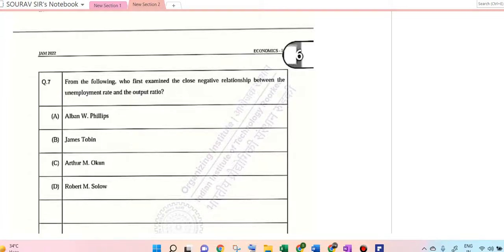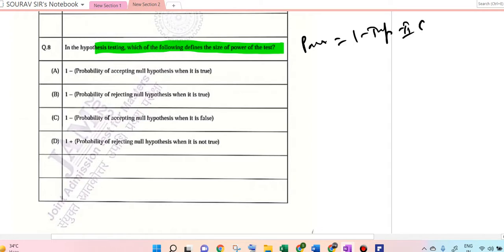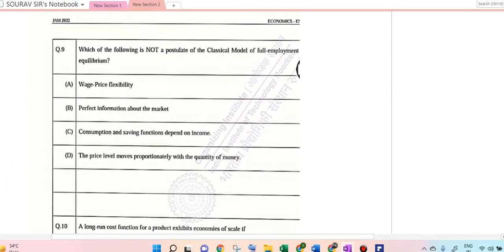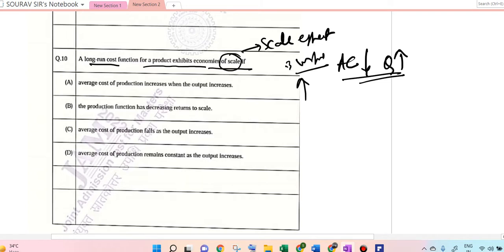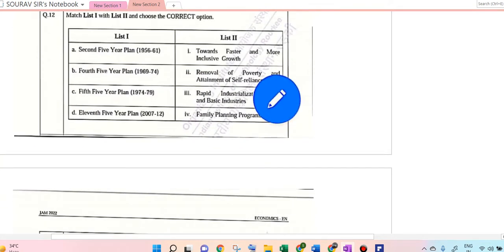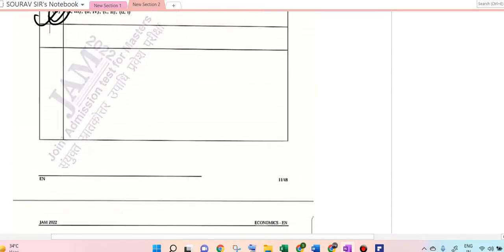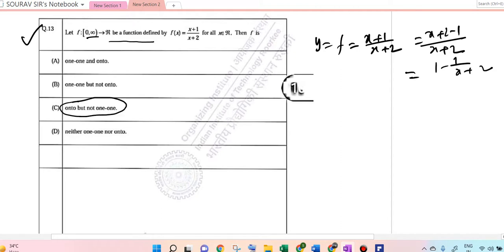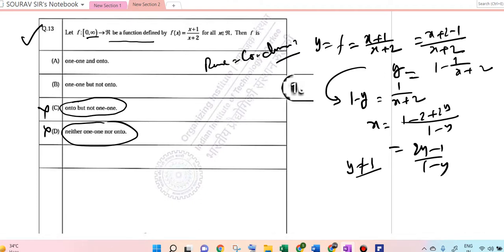IIT JAM Economics 2022 Solution | Q 7,8,9,10,11,12,13 Answers | ISI MSQE, DSE, JNU, IGIDR, HCU, MSE